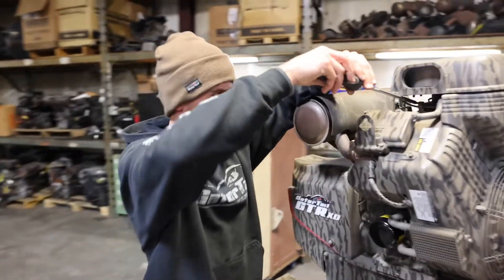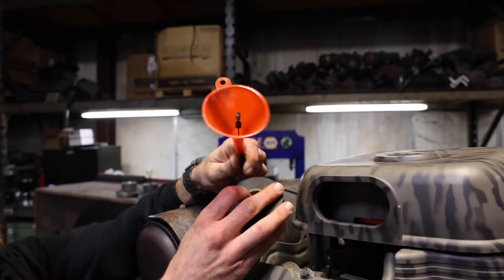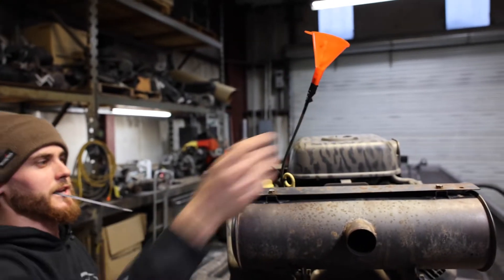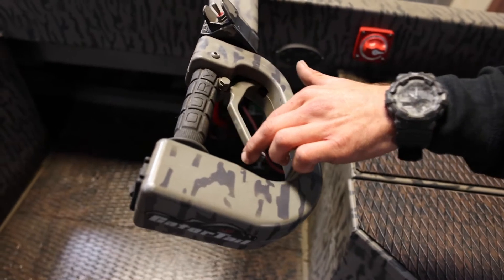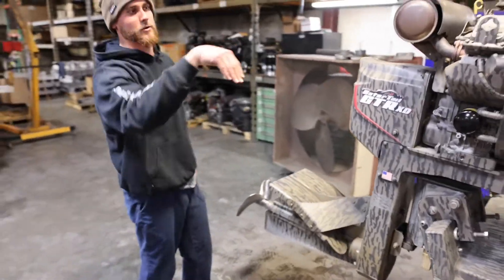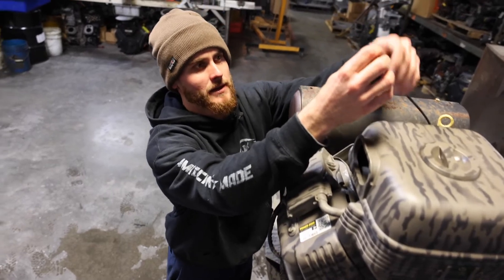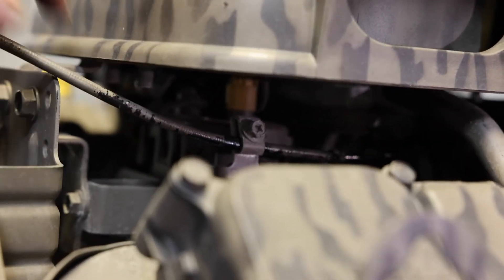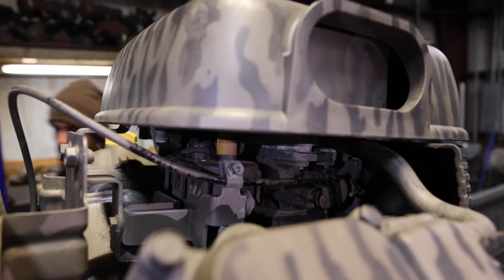Throttle Cable Treatment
Here's a short video on how to treat your throttle cable to reduce the amount of moisture which causes freezing within the cable.